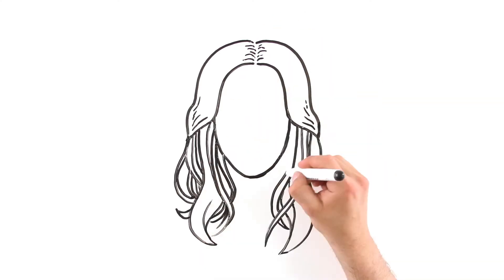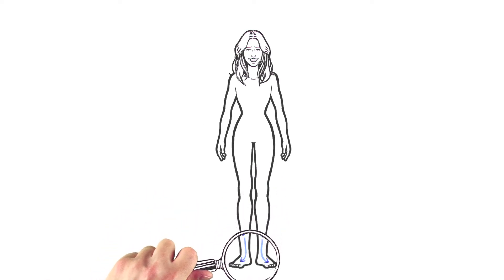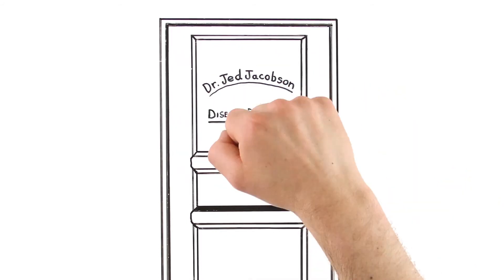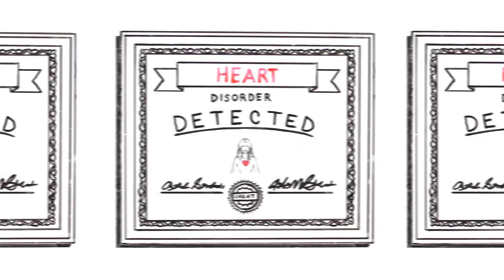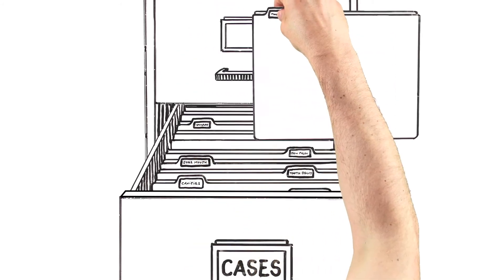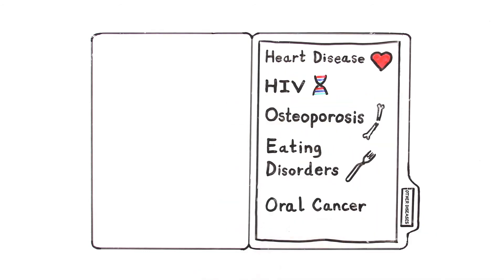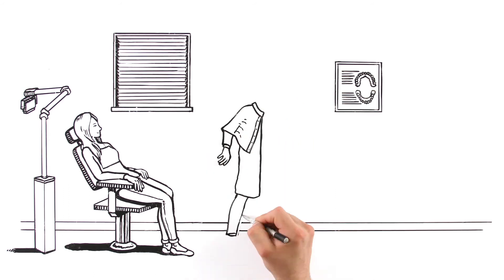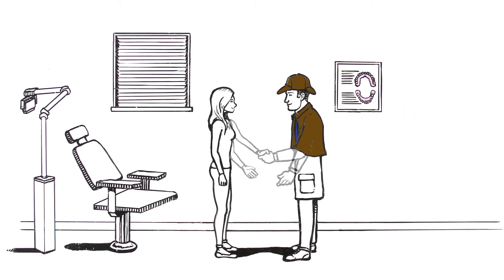Dentists are Disease Detectives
Your dentist is a disease detective.

Did you know your mouth holds clues to what's going on in the rest of your body?

Your dentist searches for clues that may point to other serious health issues. Dentists can detect the signs and symptoms of more than 120 diseases by examining your mouth, head and neck. Plus, more than 90 percent of systemic diseases have oral manifestations. This means that if something is wrong in your mouth, then something else could be wrong with the rest of your body.

By seeing your dentist, you're not just ensuring a healthy mouth, but a healthy body. Even more reason to see your dentist regularly.

To find out what diseases might be detected in your body, check out our video.